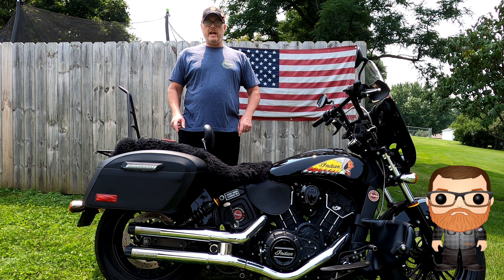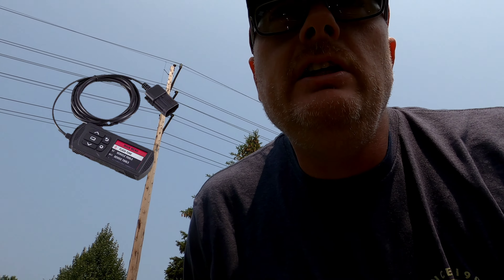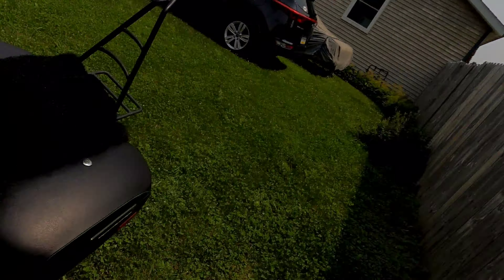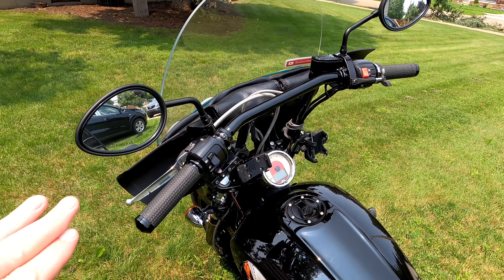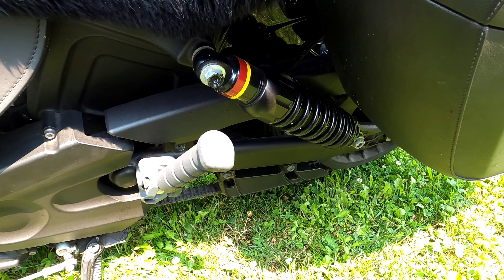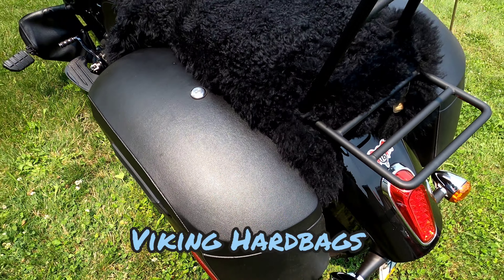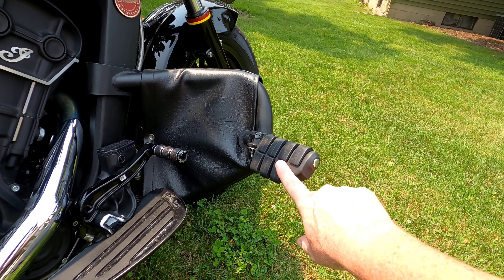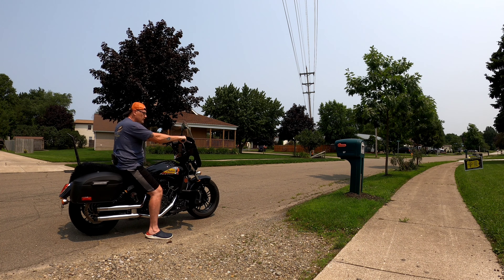Indian Scout 60 Accessories (so far) Part 2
This is a LONG OVERDUE Accessories and Upgrades Video for my indianscout60
I did the Original Video around 3 years ago and now You can see how far along blackielawless has come since 2018.